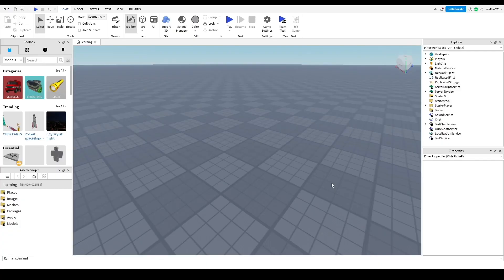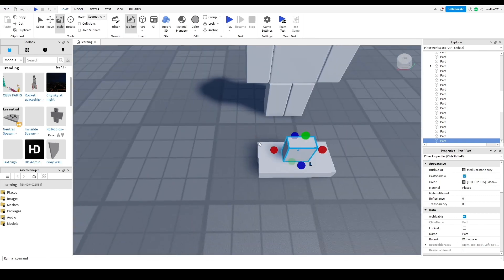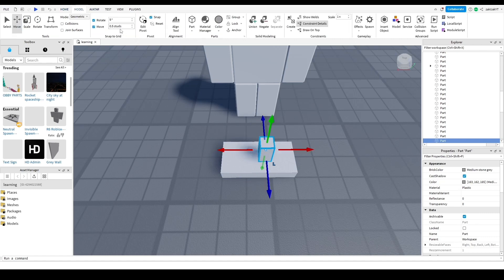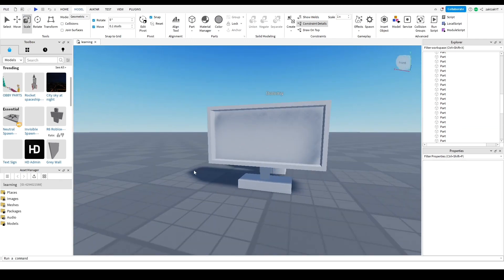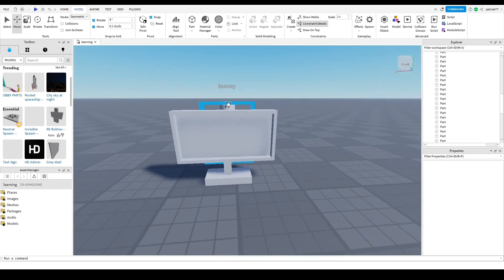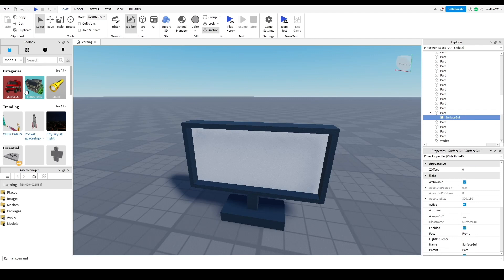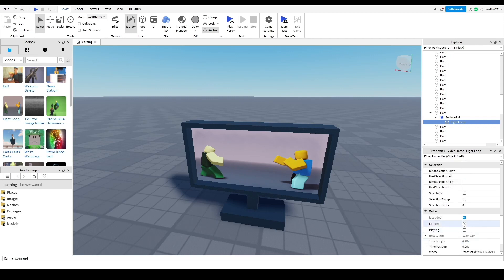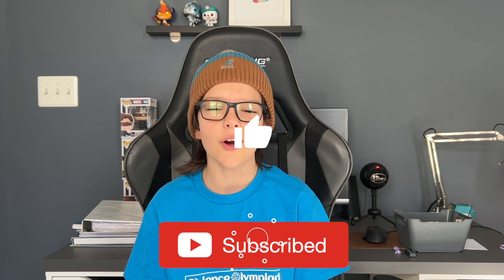How to make a working TV in Roblox Studio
In this video, I'll teach you how to make a working TV in Roblox Studio. It is a guide on how to use VideoFrames or GUI Objects and apply them on an object's surface.

Programming in Roblox
Programming in Roblox Studio
Programming for kids in Roblox